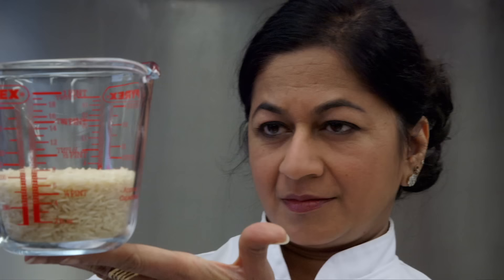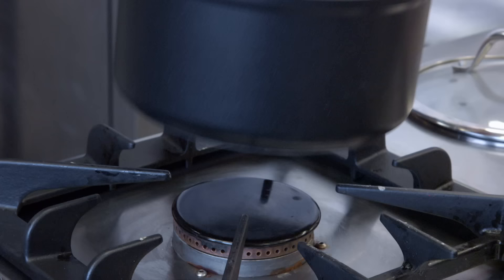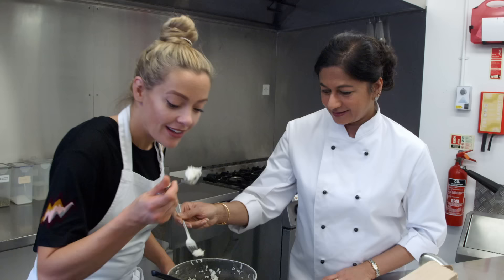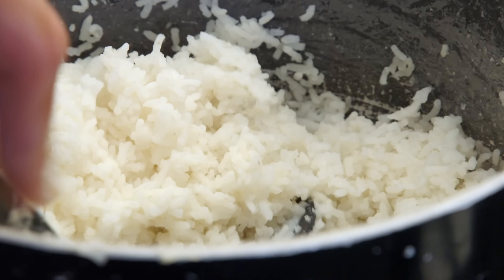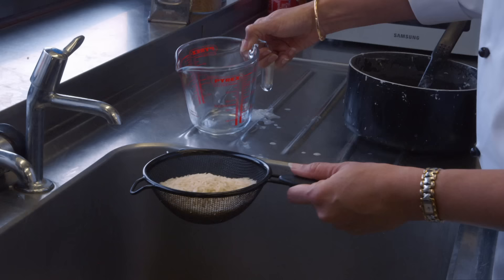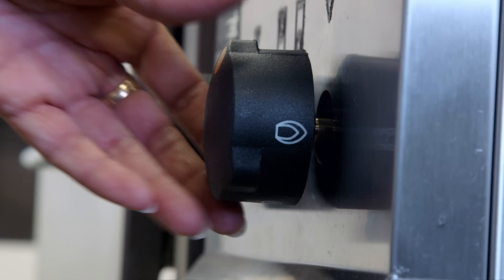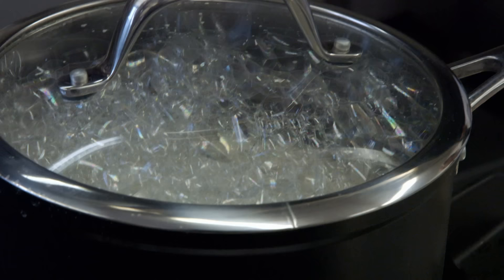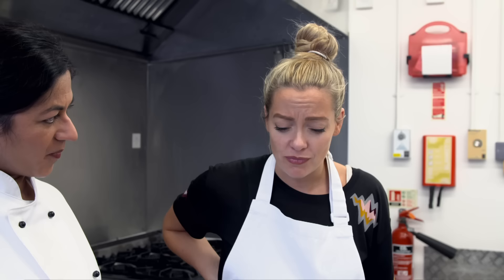How you've been cooking rice WRONG your entire life - BBC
Cherry gets the lowdown on cooking rice with four foolproof hacks which ensure it comes out right every time.

Inside The Factory | Series 4  'Curry' | BBC